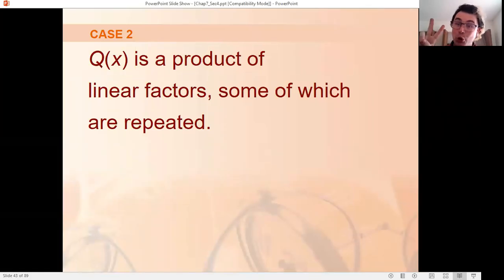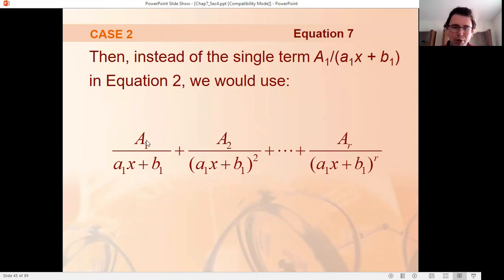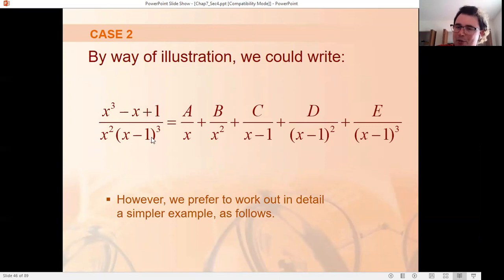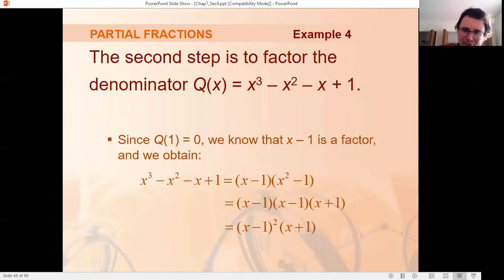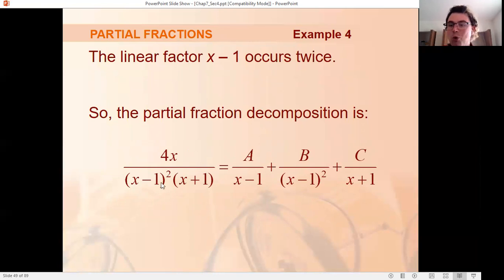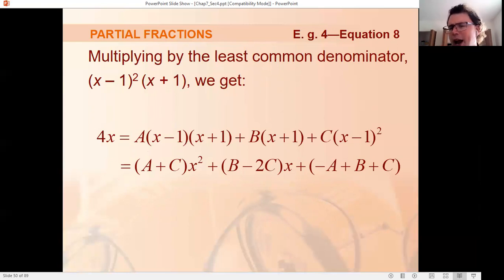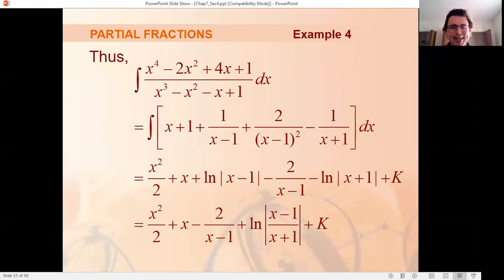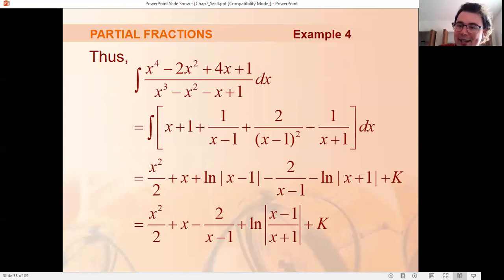MA 164 W4 T2